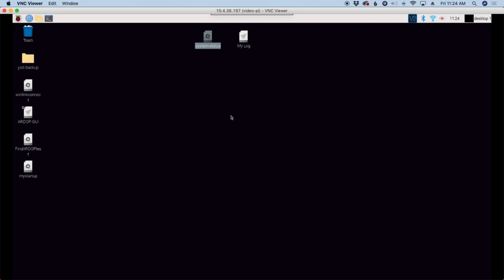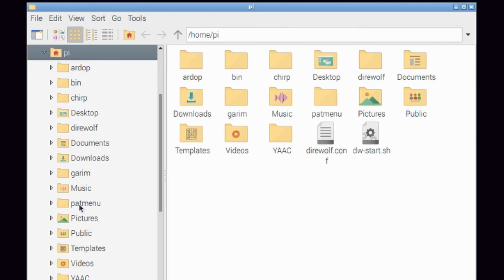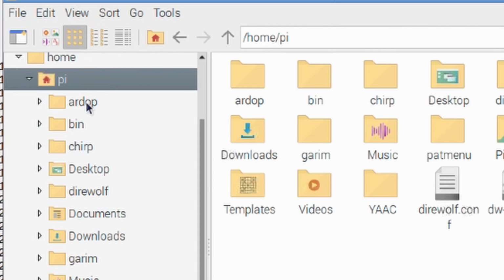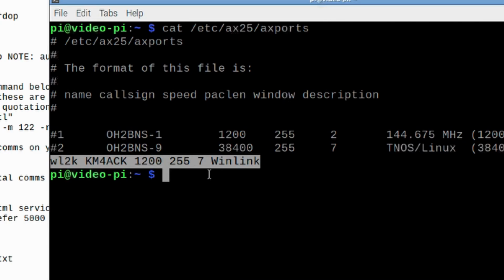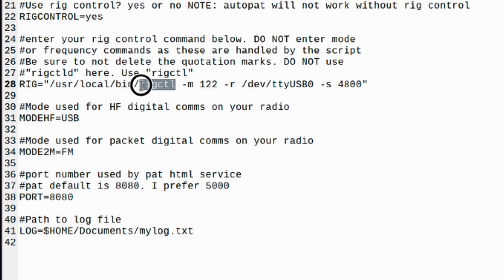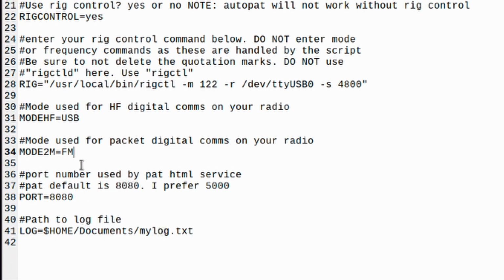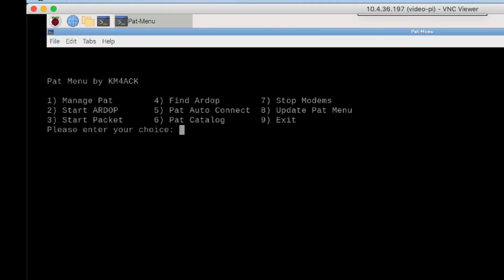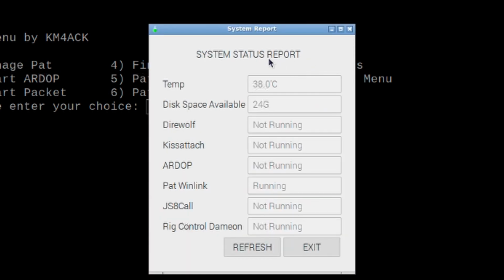Pat Menu Install & Configure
Pat Menu for Pat Winlink is a menu system that allows you to easily manage Pat. Offering help such as start ARDOP or direwolf. It can also help make catalog request and even add alias to you Pat GUI interface.

🔹Commands used in the video
git clone $HOME/patmenu && bash $HOME/patmenu/setup